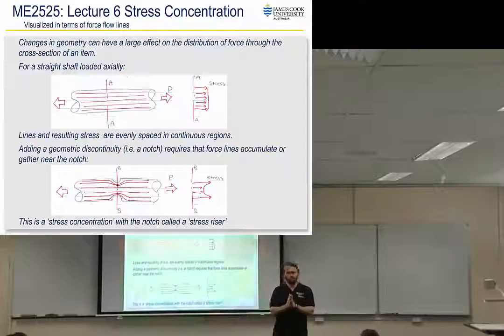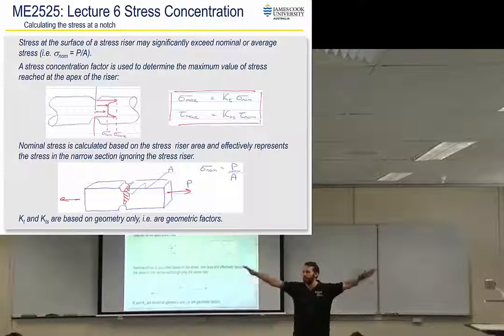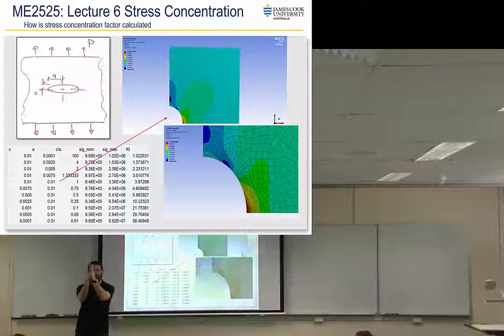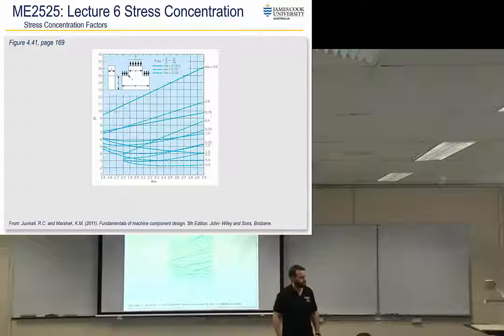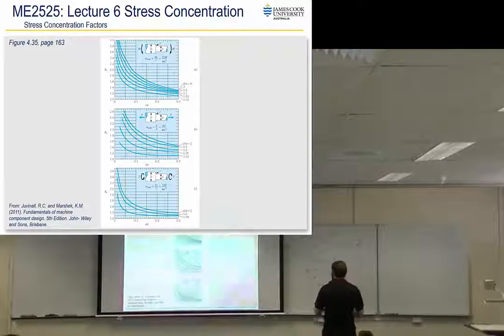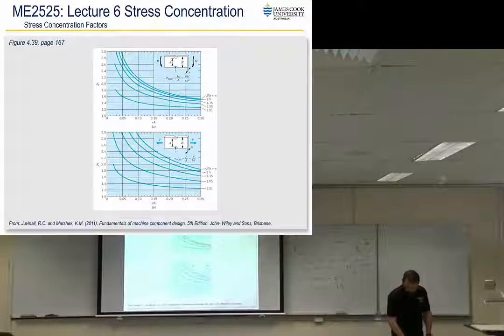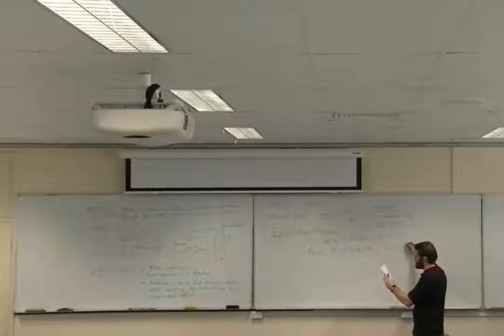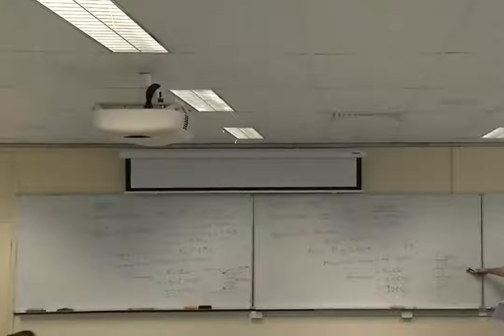ME2525 Lecture 6 (2016) Stress Concentration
Sixth lecture for ME2525 Machine Element Design at James Cook University given by Dr David Holmes. Lecture introduces conepts related to stress concentration.